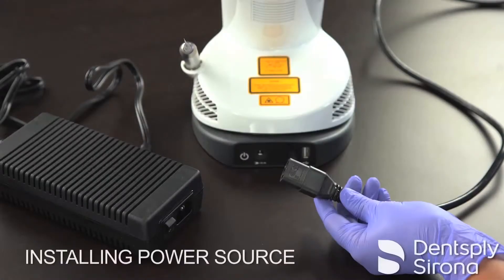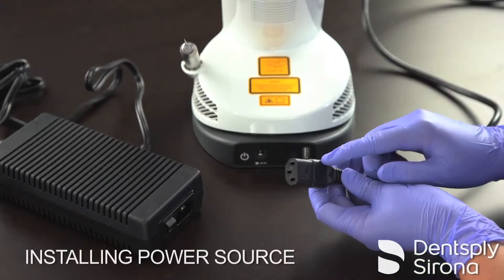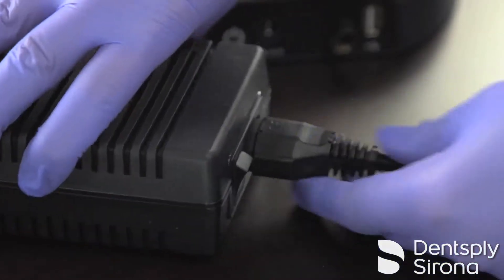SiroLaser - installing power source